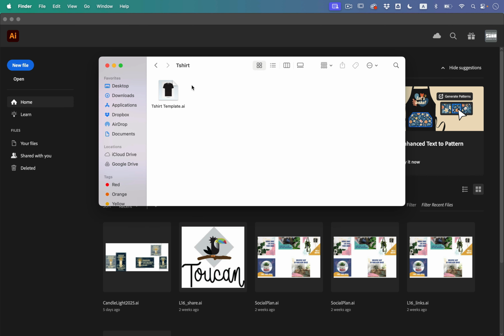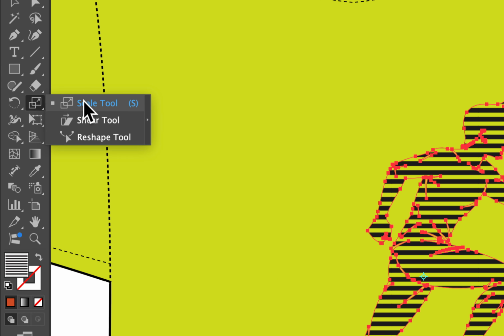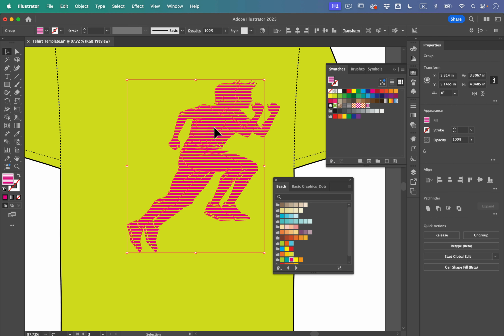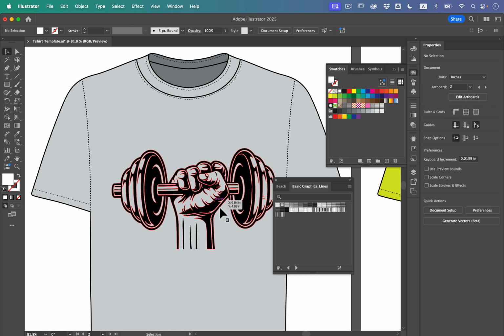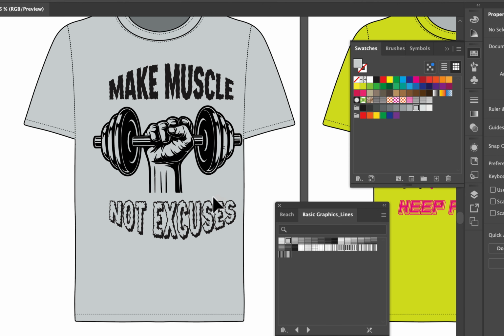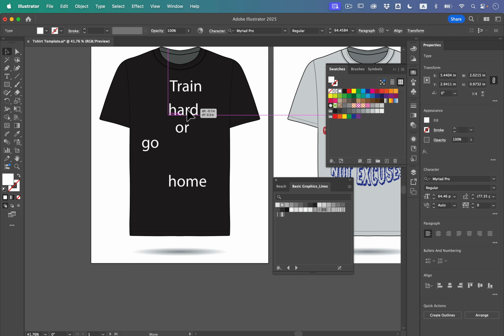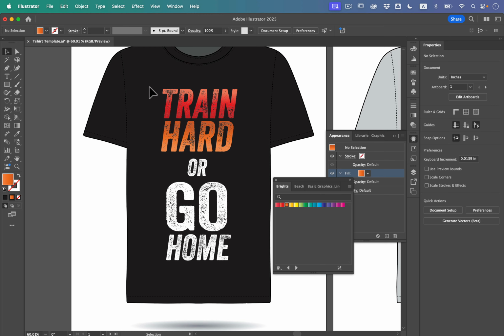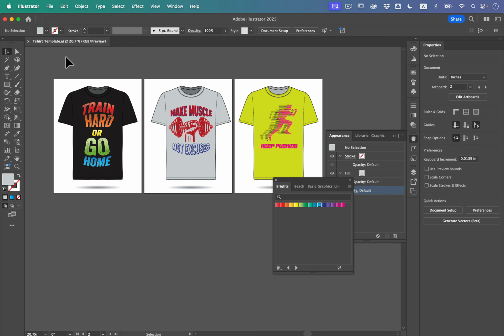Illustrator Demo - Welcome Package, Part 1